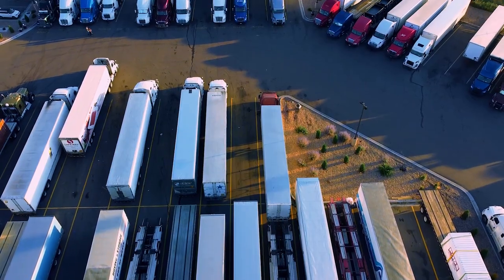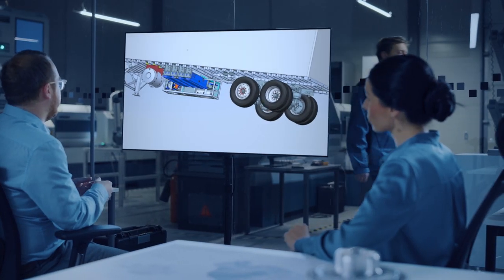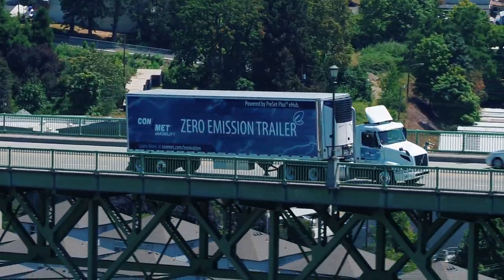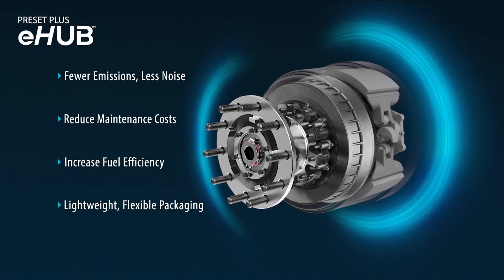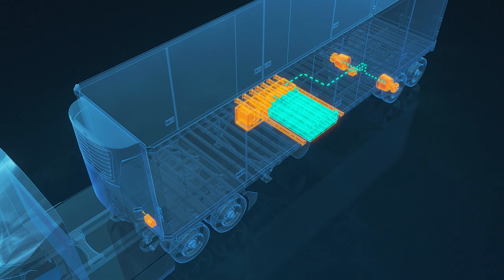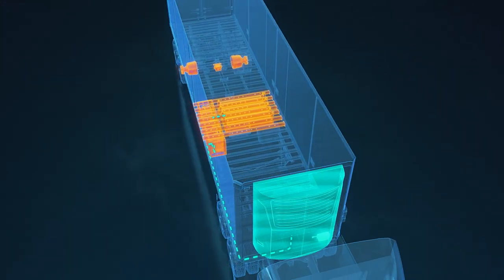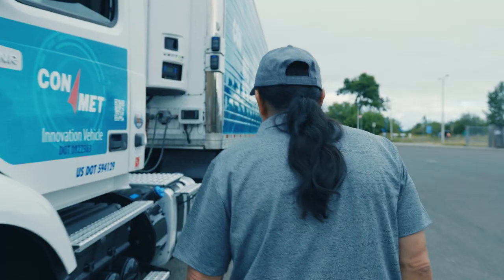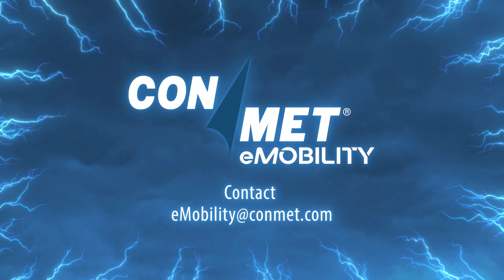ConMet eMobility – The Zero-Emission Trailer - 2021 (new video available, linked below)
ConMet eMobility was established to address the needs and challenges of clean energy technology. The growing team has years of experience in electrical engineering, system controls, battery science, and more. Together with the unmatched wheel end expertise and support of ConMet, ConMet eMobility is enabling the development of zero-emission commercial vehicles, capturing and regenerating the kinetic energy that would otherwise go wasted.